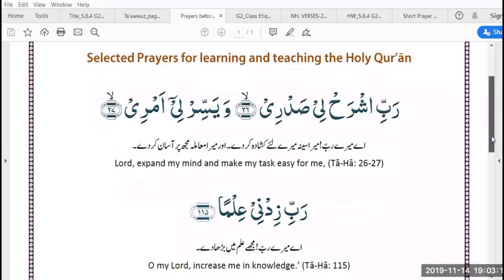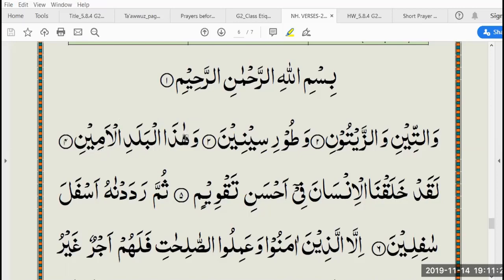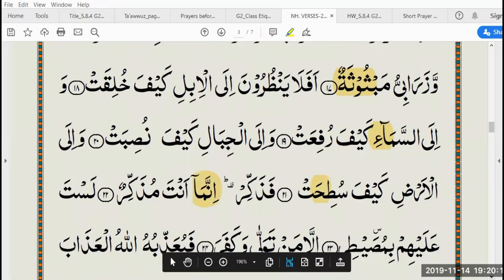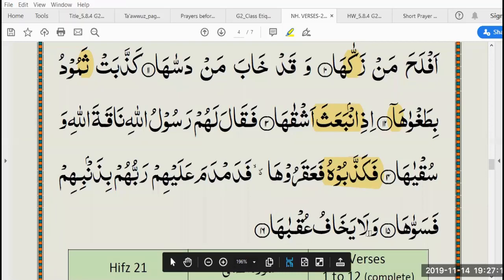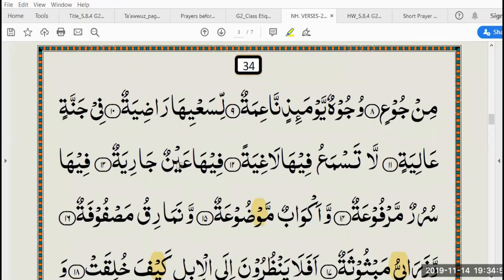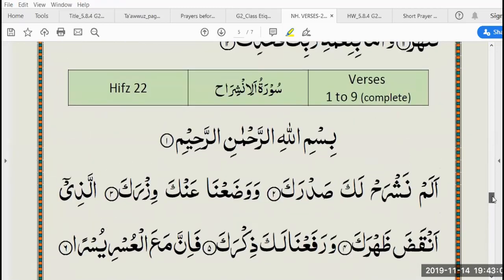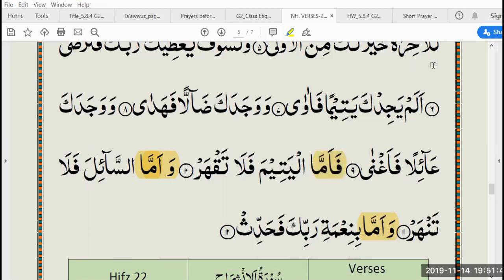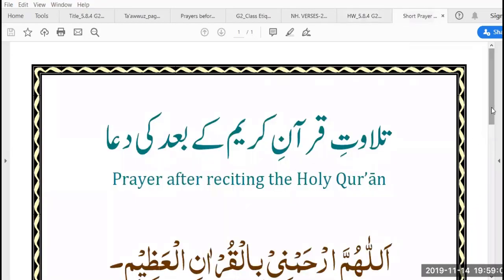NQC G2 2019 11 14 Al Teen Verses 1 9